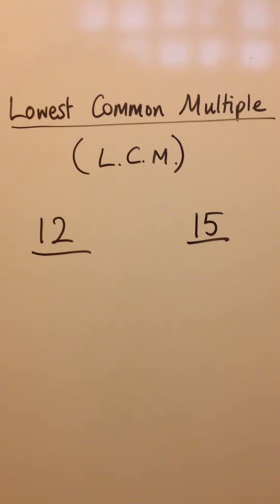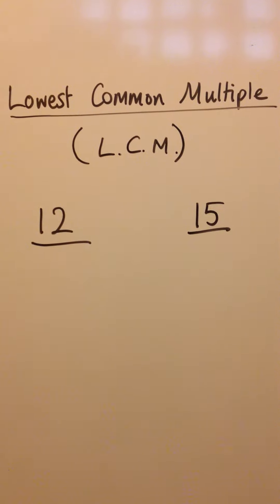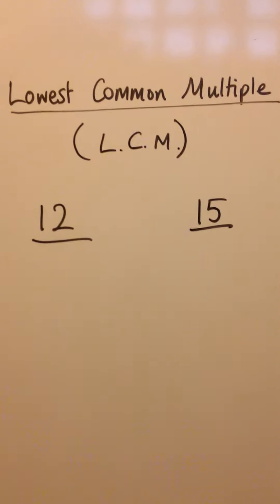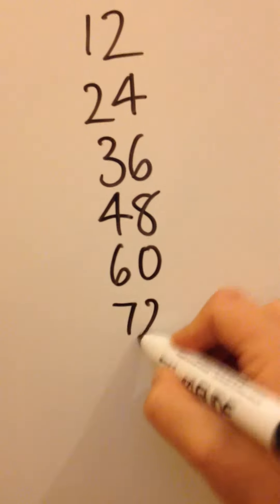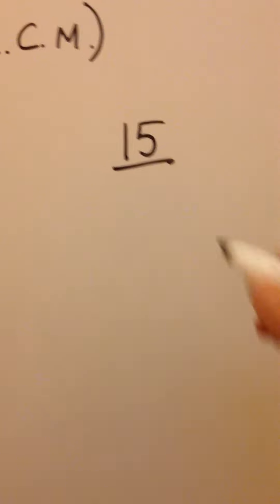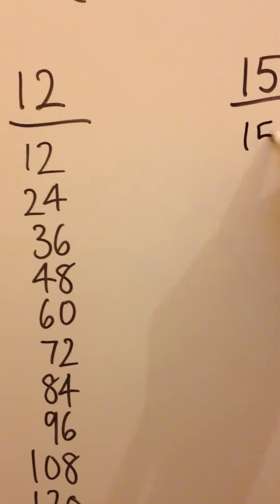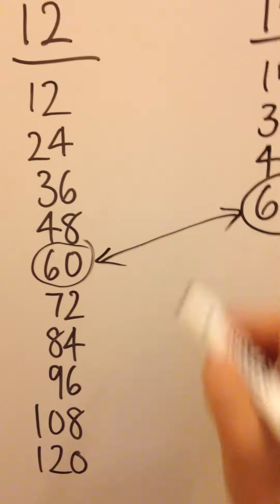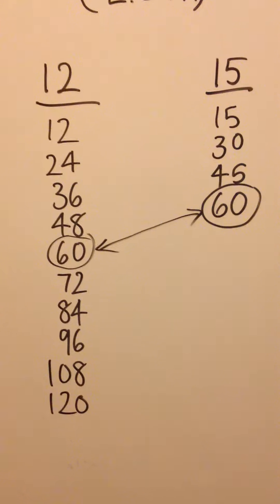B6 Finding the Lowest Common Multiple